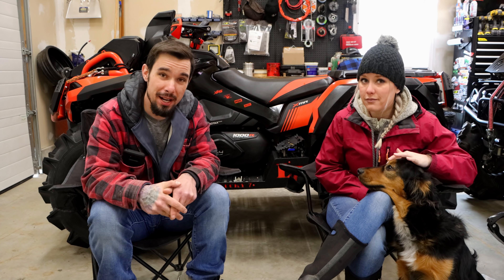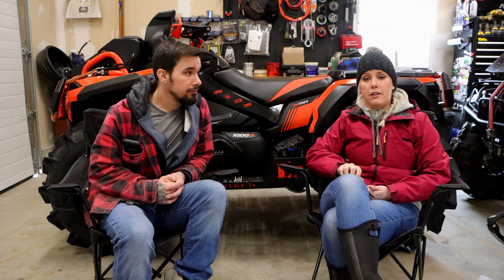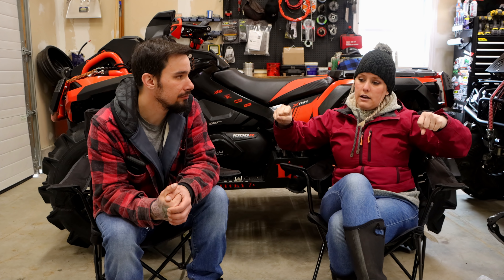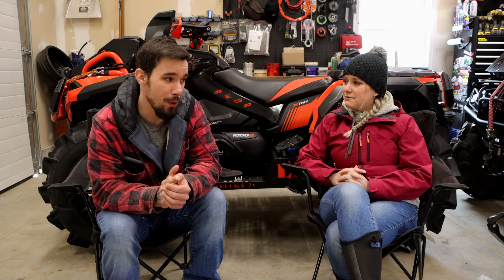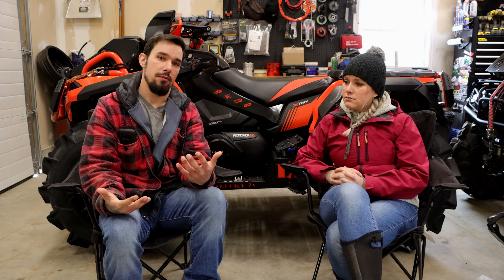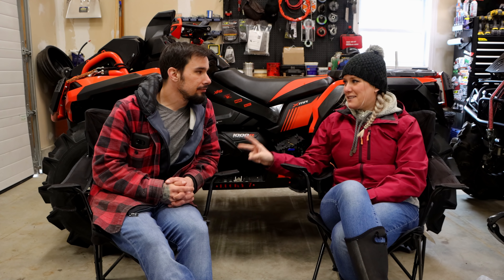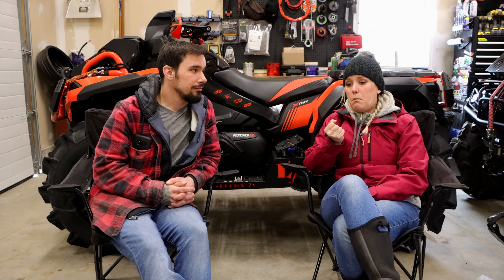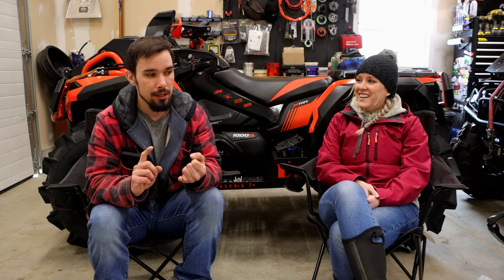5 LIKES/DISLIKES: 2018 Can Am Outlander XMR 1000r